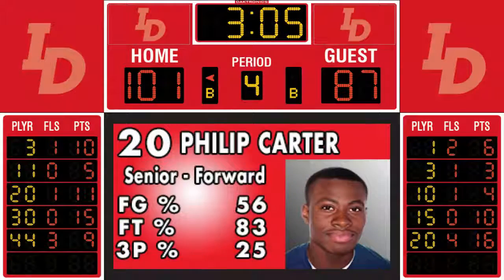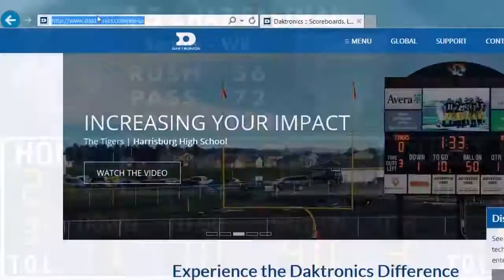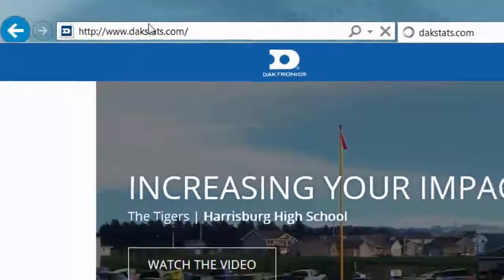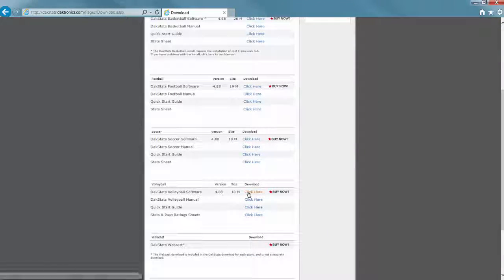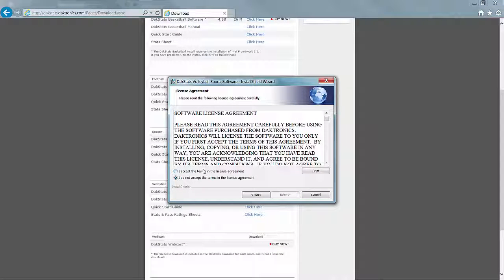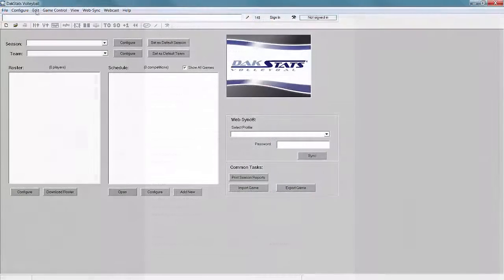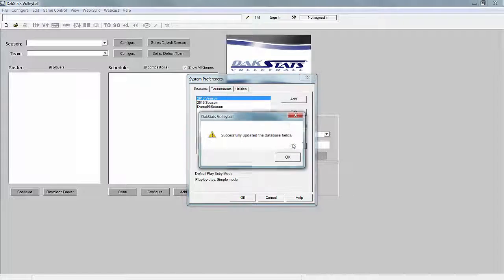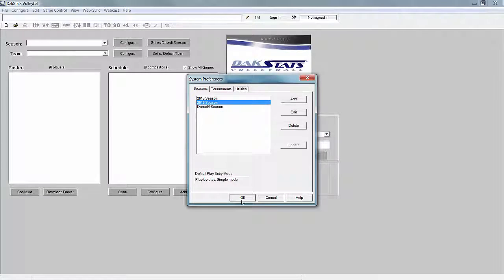Installing DakStats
This video outlines how to download and install the DakStats software onto your Daktronics system.